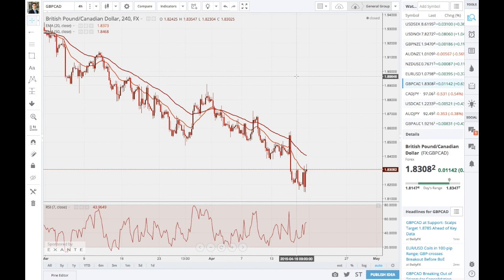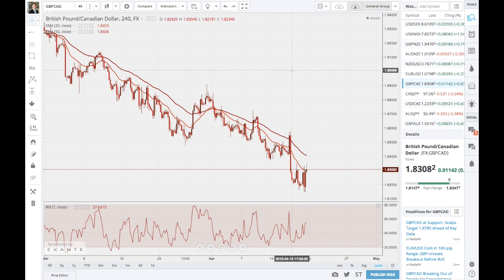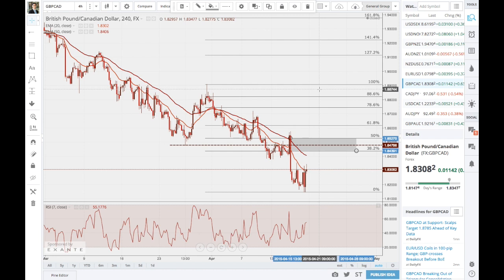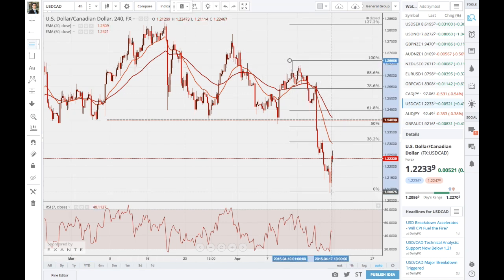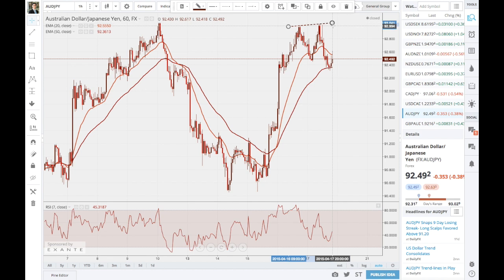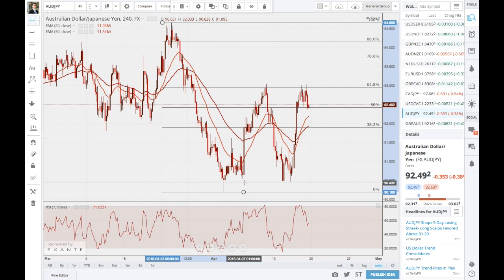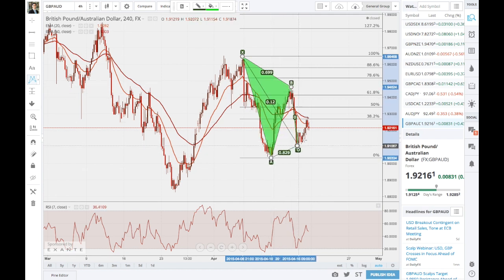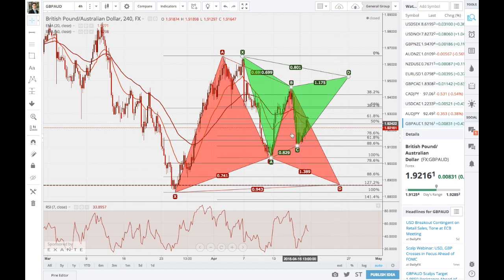FXP Weekly Analysis - 19th April 2015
It's been a while since I last did a video analysis. Moving ahead, I would love to do this on a weekly basis. You support is greatly appreciated.

This week video, we look into the 3 methodologies:

1) Structure Trading
2) 2618
3) Advanced Pattern

Always wanted to connect, learn and help one another throughout your trading journey? The only thing you need to 'pay' is your commitment to trading and sharing!

Cheers,
KY